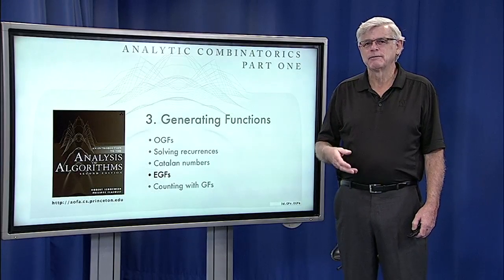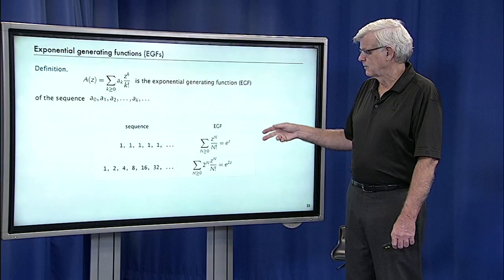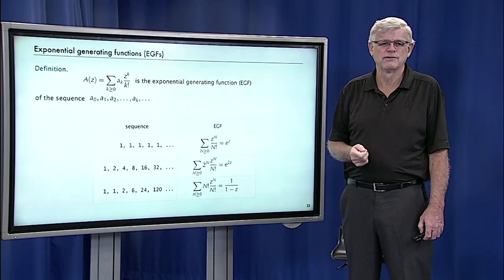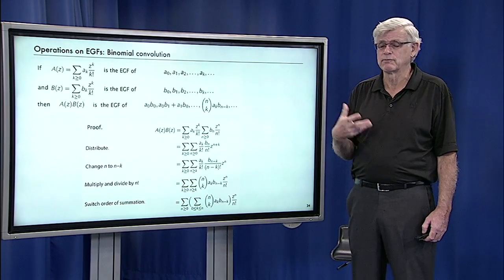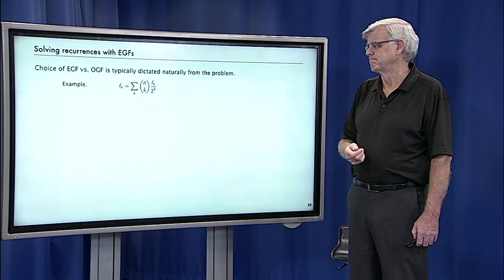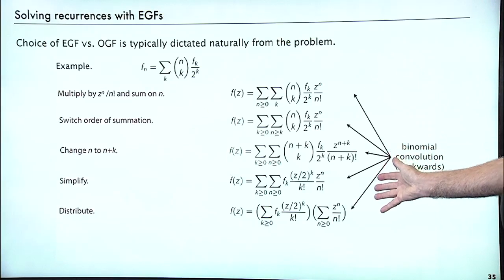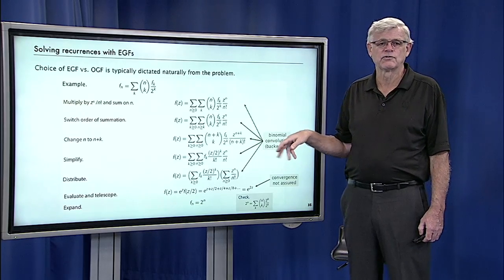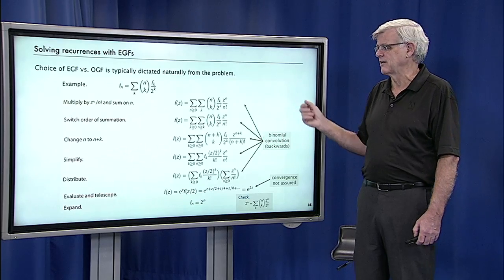introAC partI L03 S4